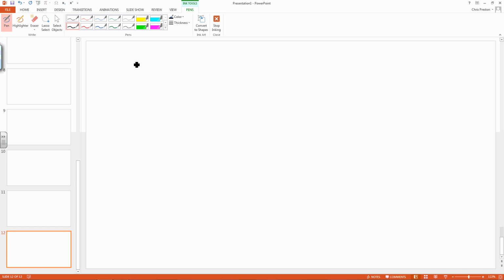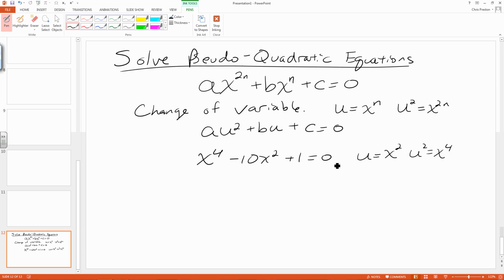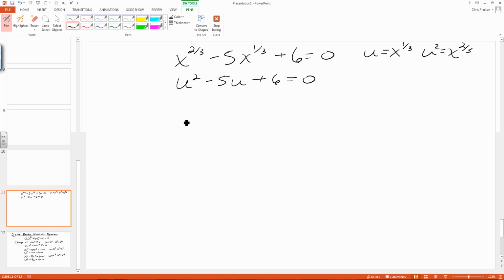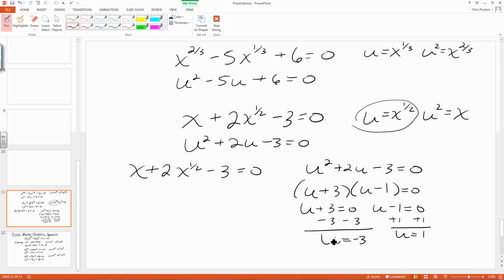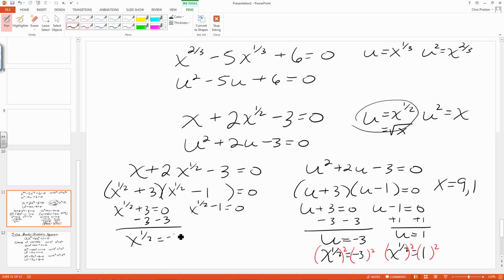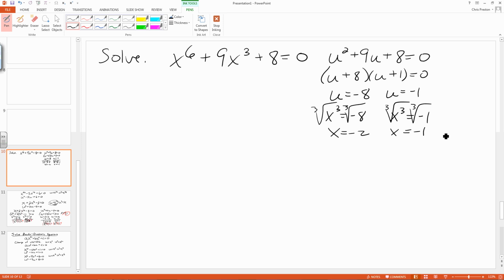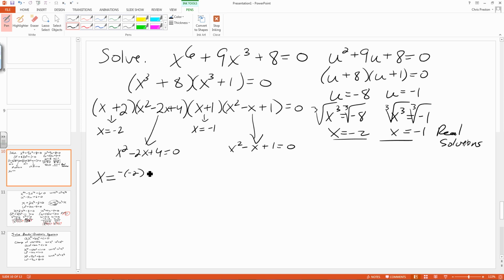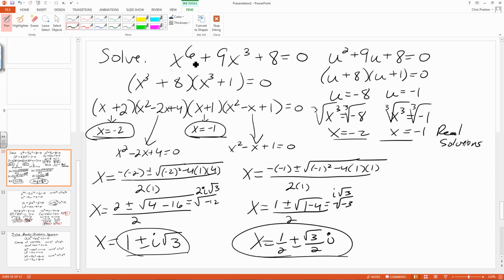Solving Pseudo Quadratics